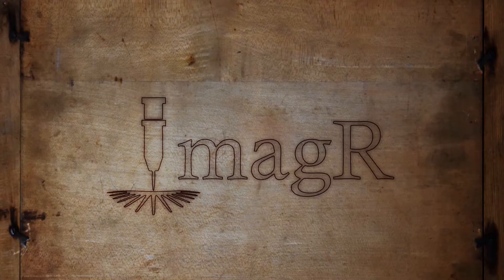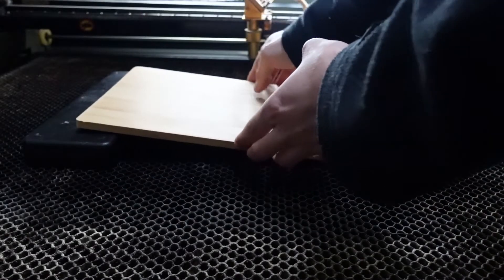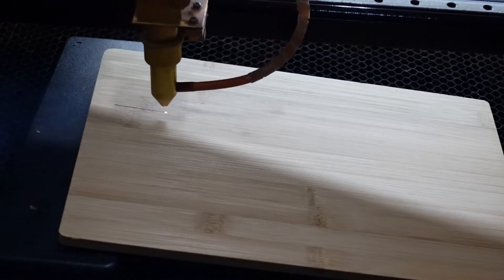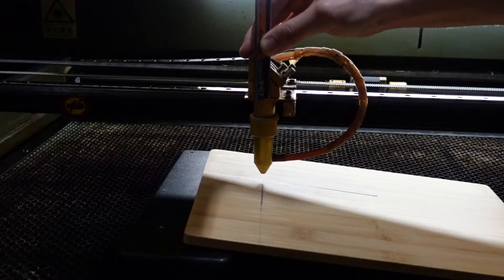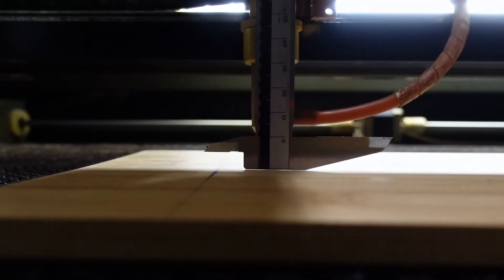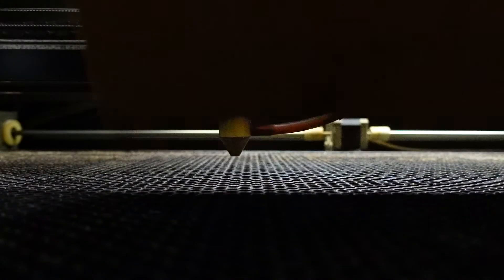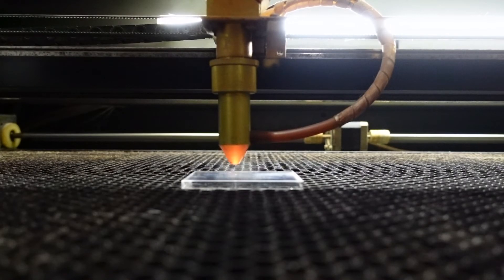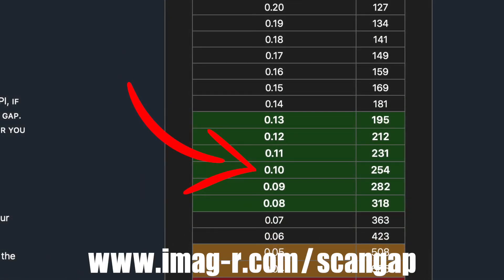CO2 Laser Engraving Ramp Test & DPI – Achieve Perfect Focus Every Time!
CO2 Laser Engraving Ramp Test & DPI – Achieve Perfect Focus Every Time! In this video, we dive deep into the essential techniques for optimizing your CO2 laser engravings. We’ll guide you step-by-step through the "ramp test" to find the ideal focal length, ensuring that your laser is perfectly tuned for sharp, precise engravings. Next, we explain how to determine the best DPI setting for your material, maximizing detail and clarity in your projects. By carefully adjusting these settings, you can unlock your machine's full potential for high-quality results.Using a piece of plywood, digital calipers, and an acrylic sample, we demonstrate how to perform the ramp test to identify the "sweet spot" for focus. Then, we move on to measuring the laser dot size to calculate the perfect DPI for future engravings. Whether you're a beginner or a seasoned pro, these tips will help you achieve top-notch engraving quality. Downloadable test files are included in the description, so follow along and elevate your laser engraving game!